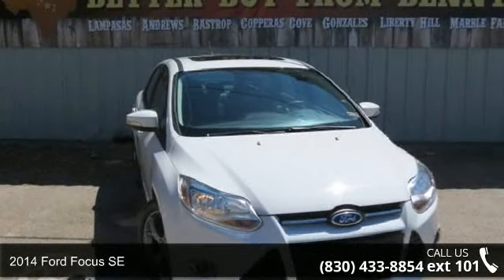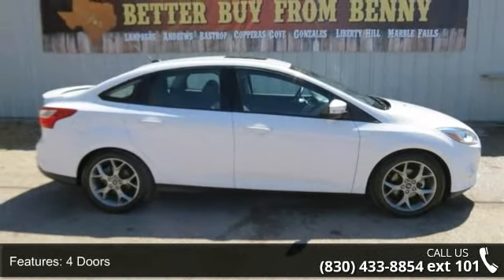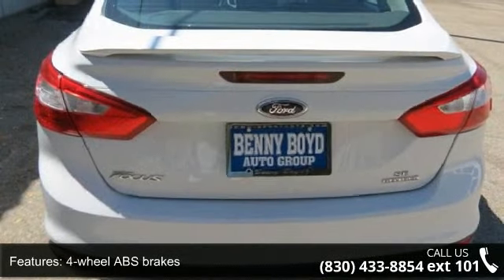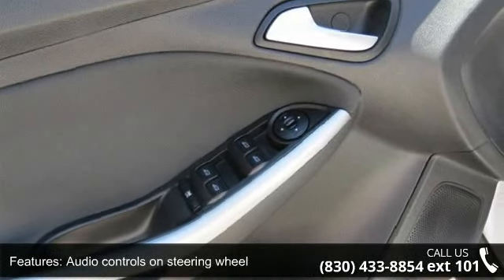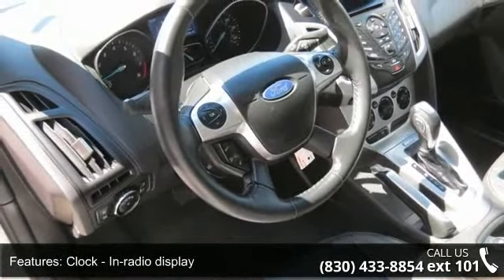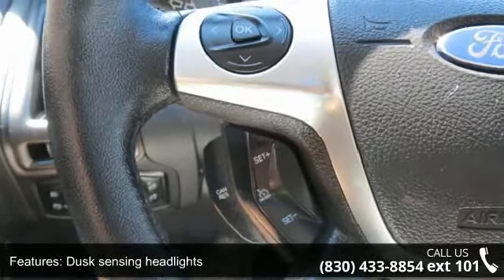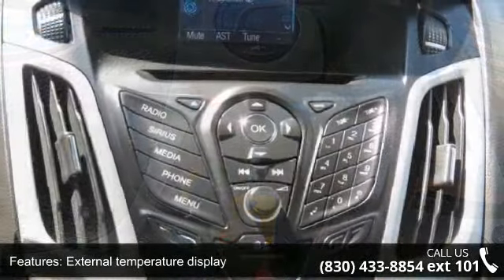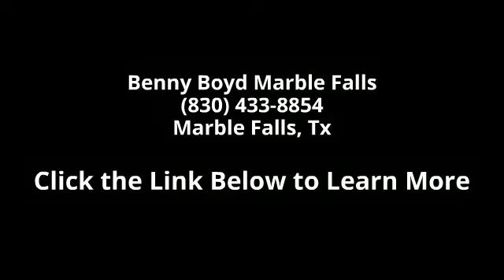2014 Ford Focus SE - Benny Boyd Marble Falls - Marble Fal...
This 2014 Ford Focus SE Has A Clear CARFAX 1 owner and buyback guarantee! . This Focus Is Equipped with Power Locks Windows And Cruise. This Focus Is Priced To Sell Please Contact Our Internet department For The SPECIAL Internet Price and a Haggle Free Shopping experience.